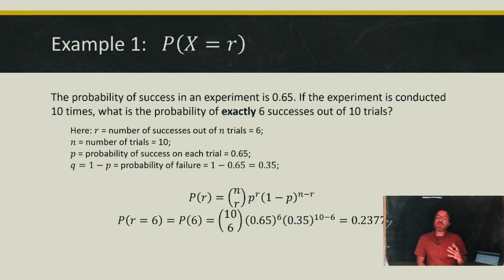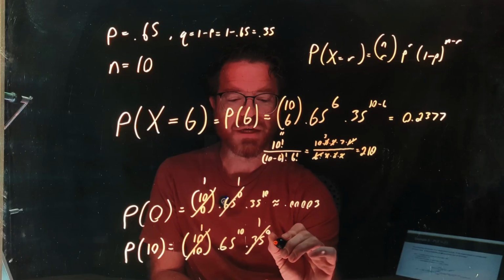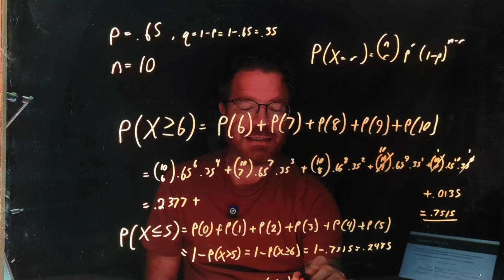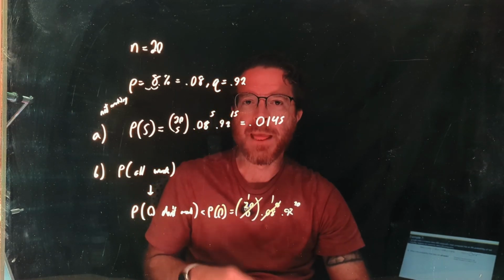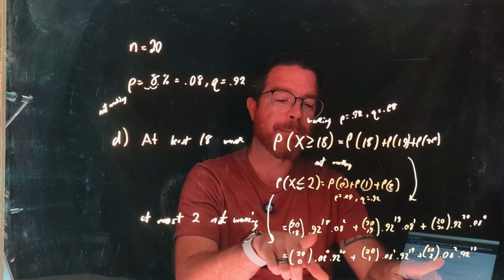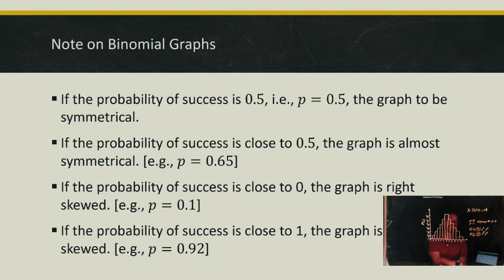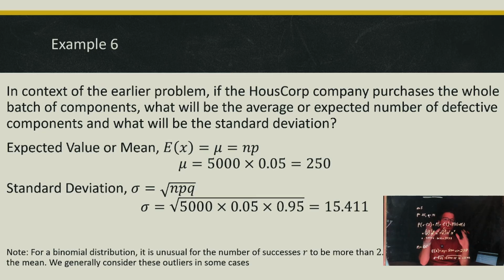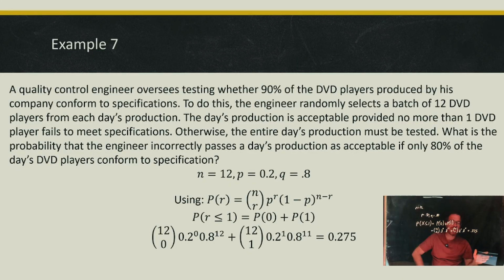Binomial Distribution Examples | Intro to Stats (33)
Welcome to the thirty-third lecture in our "Introduction to Statistics" series!

In this video, we apply the concepts from our last lecture by walking through numerous Binomial Distribution examples. We will calculate the probability of "exactly," "at least," "at most," and a range of successes. We'll also tackle a real-world quality control problem to show how the binomial distribution is used in practice. Finally, we'll discuss how the probability of success (p) affects the shape of the distribution's graph.

TIMESTAMPS:
00:00 - Example: Exactly 'x' Successes
01:12 - Example: "At Least" 'x' Successes
01:38 - Example: "At Most" 'x' Successes
02:16 - Worked Example: Quality Control
03:06 - Graphing a Binomial Distribution
03:46 - Calculating Expected Value & Standard Deviation